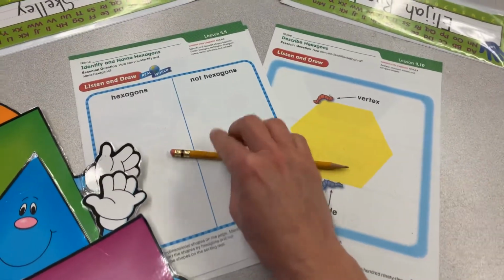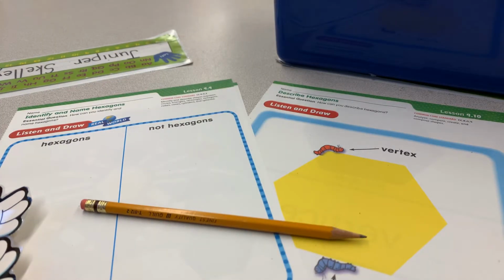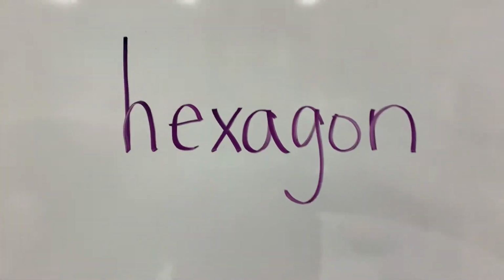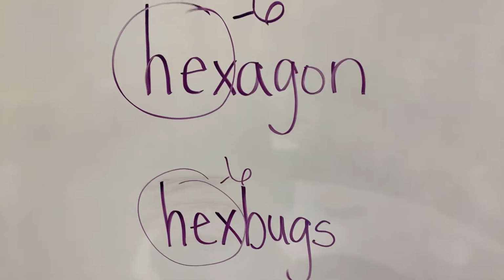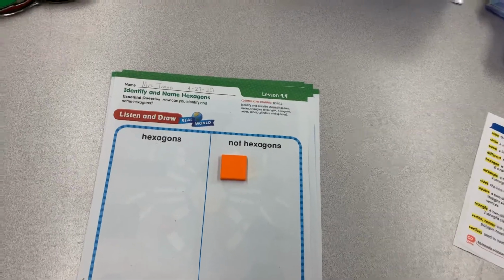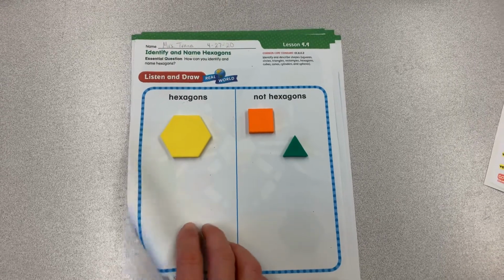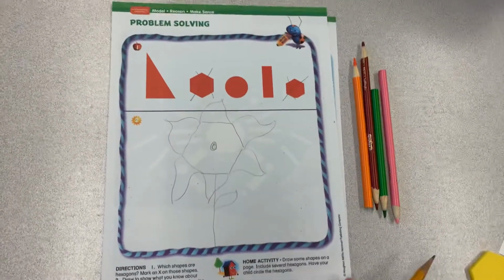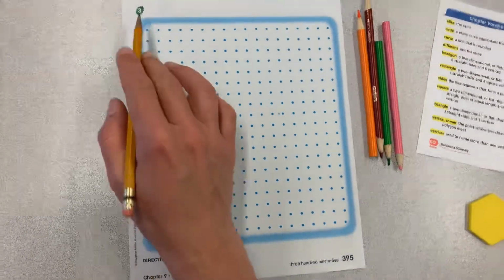200427 Kindergarten Math/Lesson 9.9 & 9.10